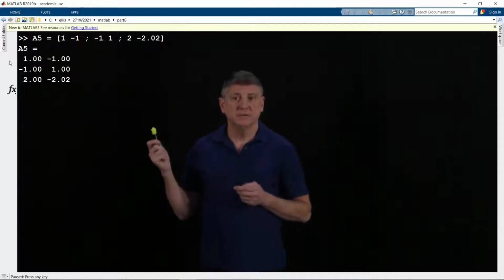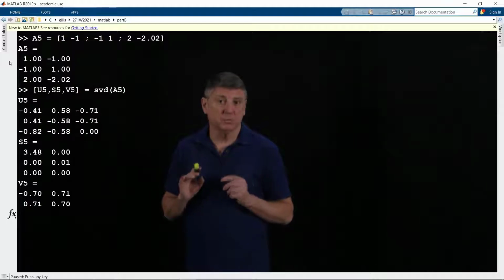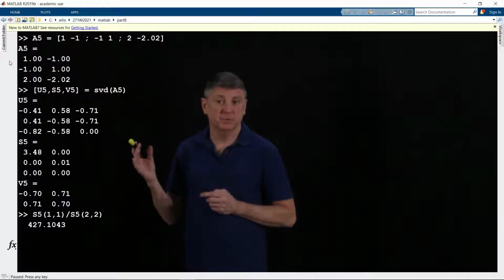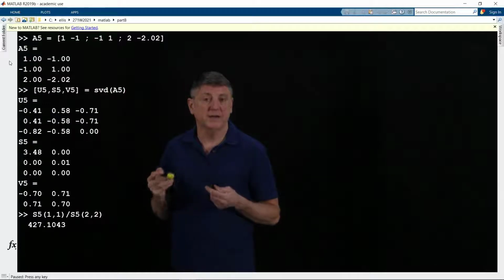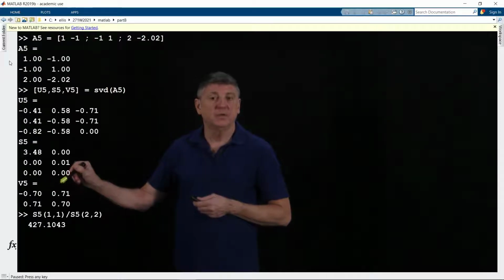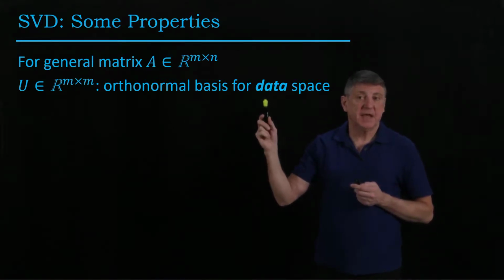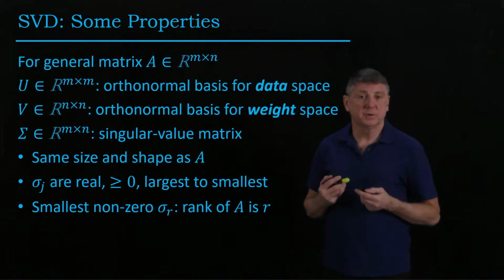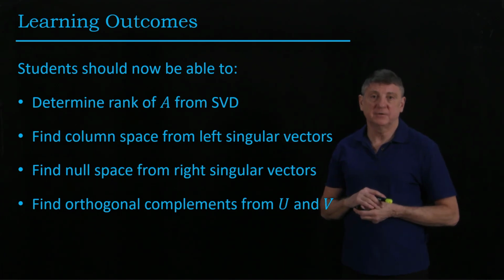LinearData15eSVDorthonormal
The SVD and orthonormal basis vectors, plus computational examples. Part of a series of lectures: